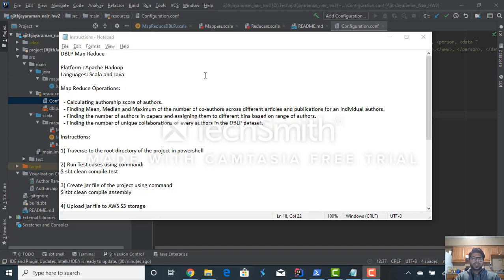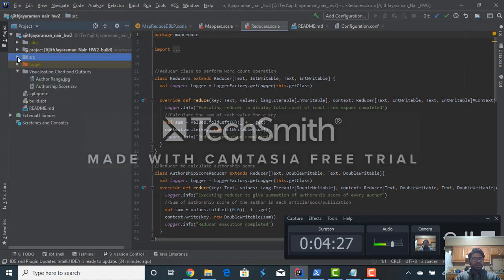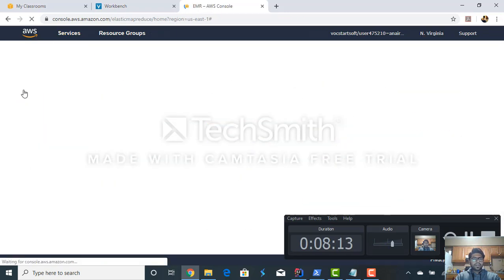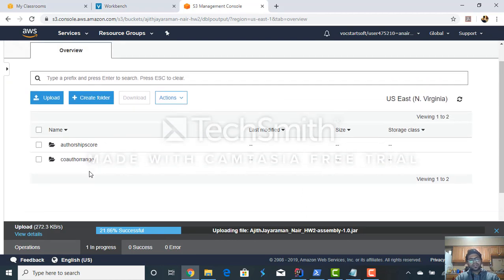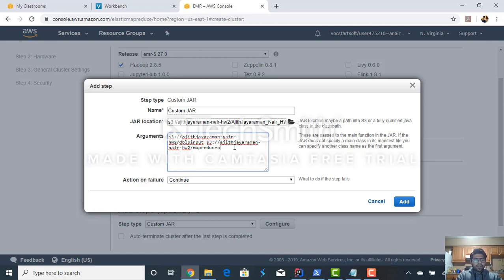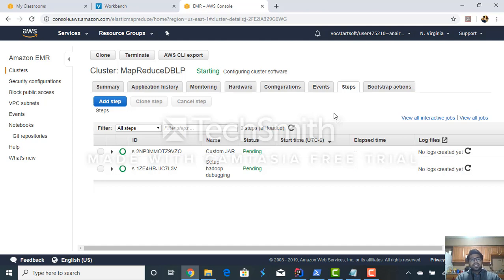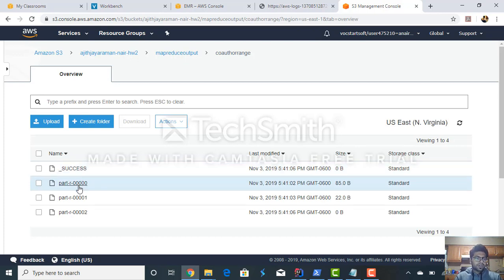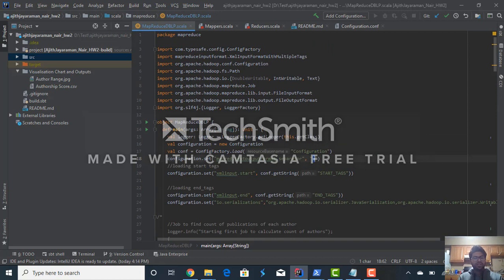DBLP Map Reduce on AWS EMR - CS 441 UIC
This video tutorials includes steps to setup your map reduce operation on AWS EMR. The project has been developed on platform Apache Hadoop and has been developed using languages Scala and Java. The link to the project repository will be added here soon.